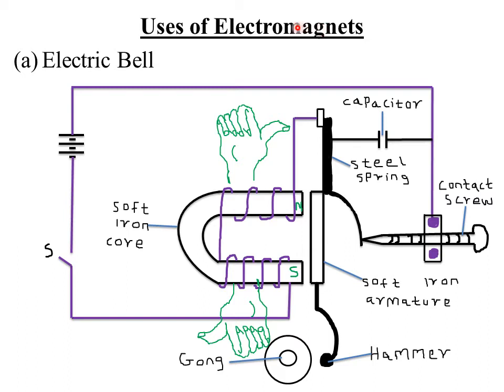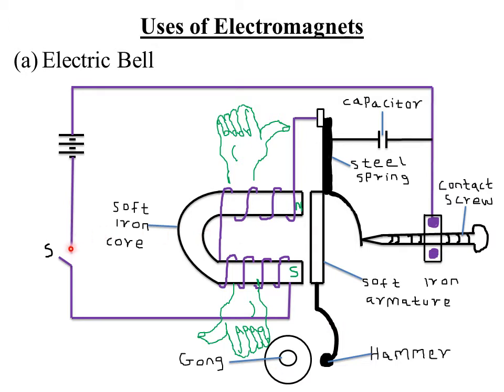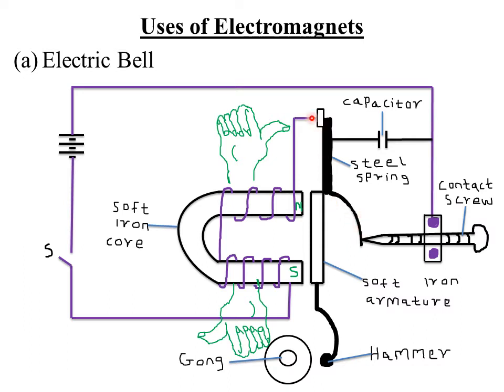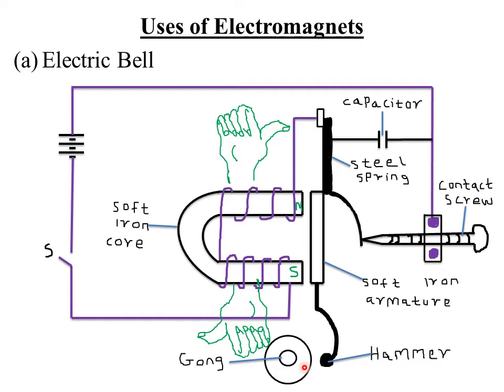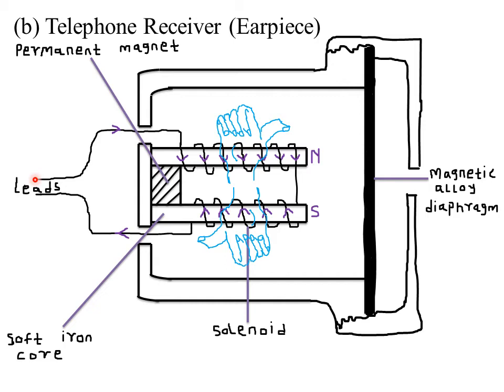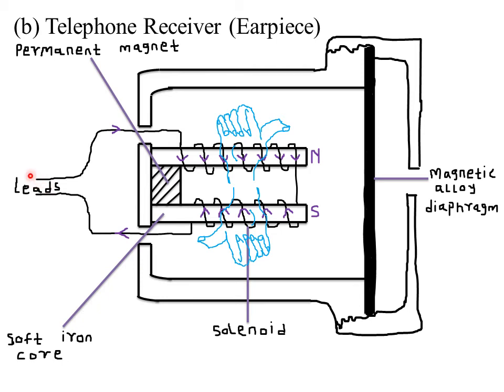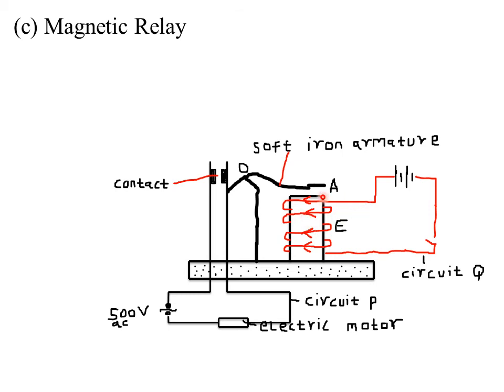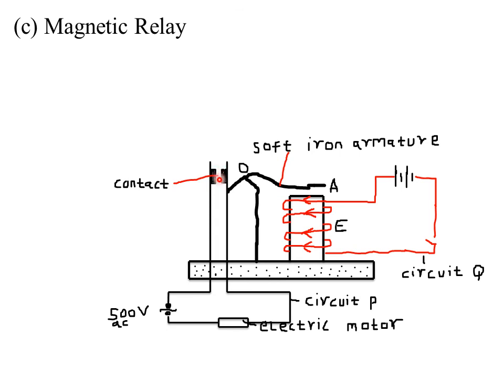MAGNETIC EFFECT OF AN ELECTRIC CURRENT : LESSON 2